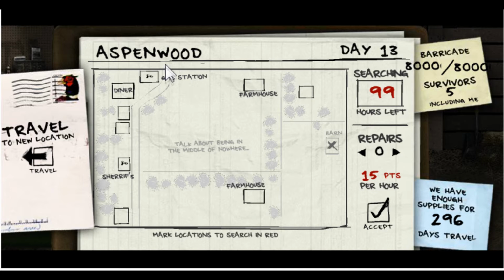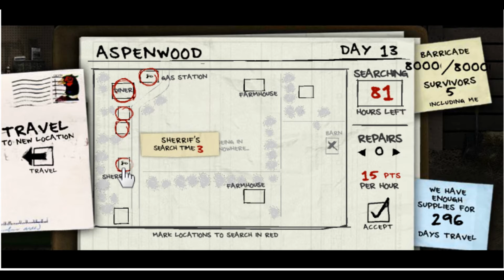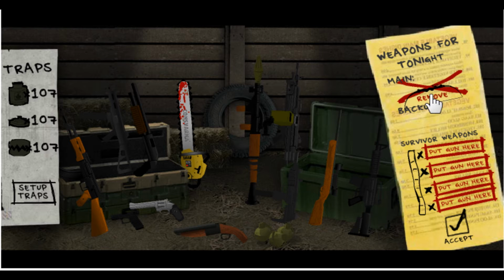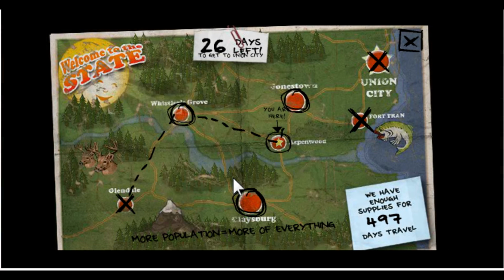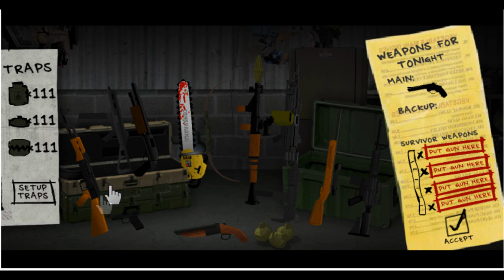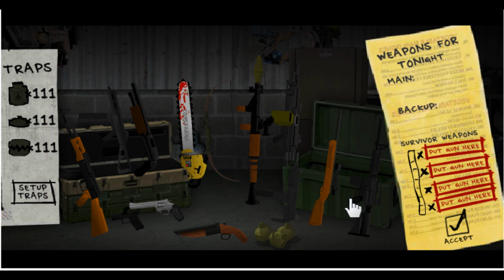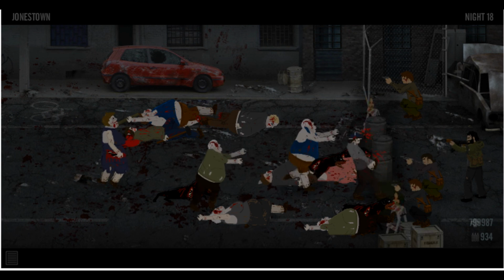The Last Stand 2 Part 5 W/TheGeorgeKnight S Zombie KllingFun With Bow And 357 Magnum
I Decide After trying many times everytime  my surivors get killed By the Zombies with machetes.That I would play a hacked version of the game where all weapons are unlocked And Just screw around Killing Zombies with different weapons.Thanks so much for watching if you enjoyed the video please leave a like D